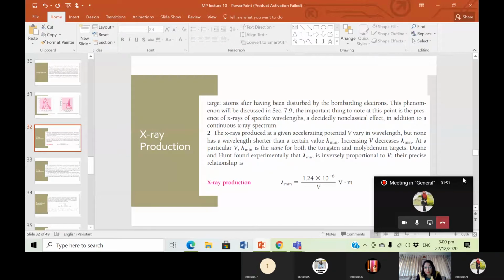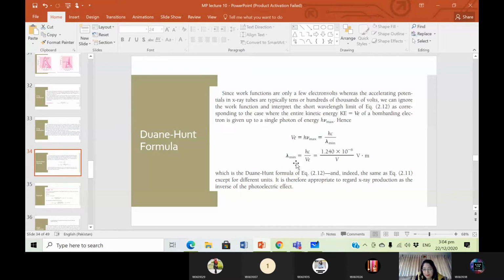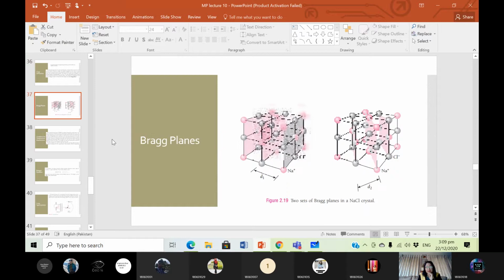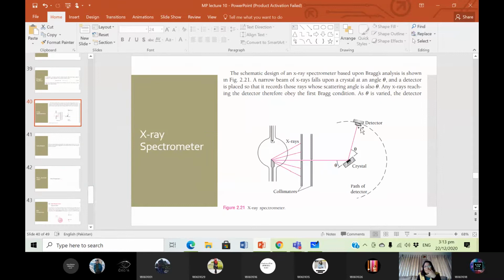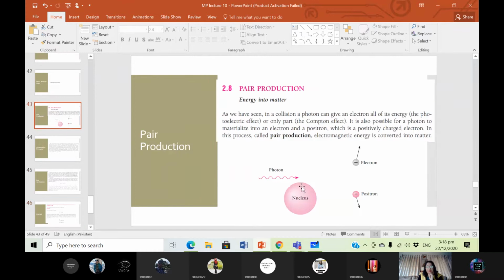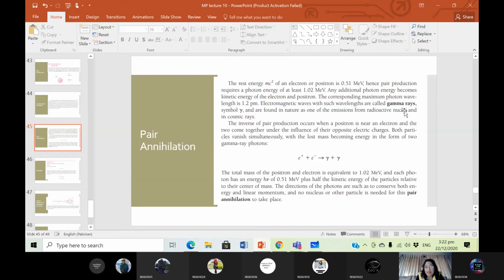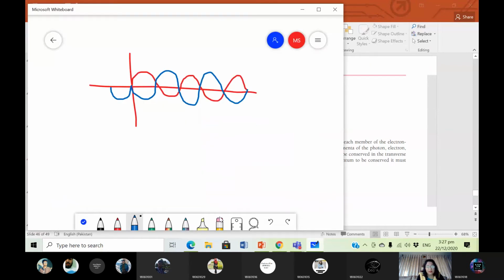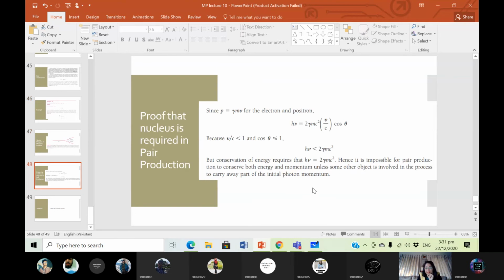Modern Physics Lecture 35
This video is a lecture on Modern Physics. Material from the book 'Concepts of Modern Physics' by Arthur Beiser is included and explained. Lecture recorded on 22 Dec, 2020.